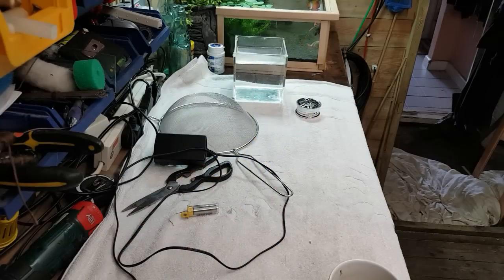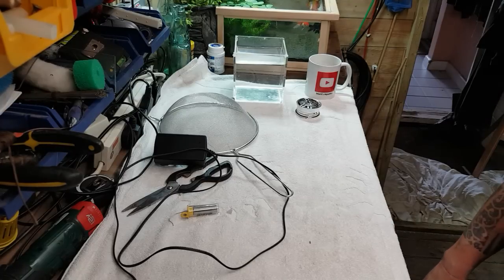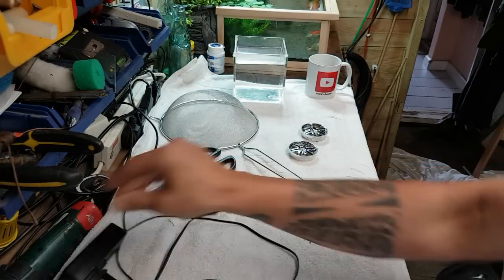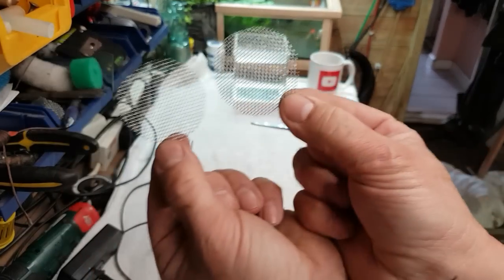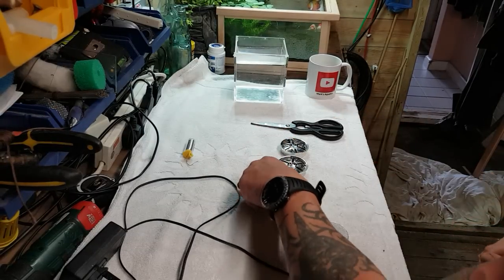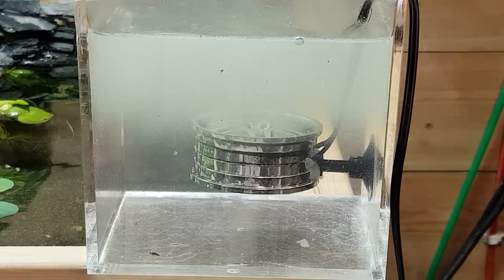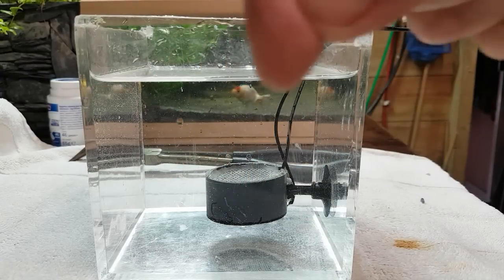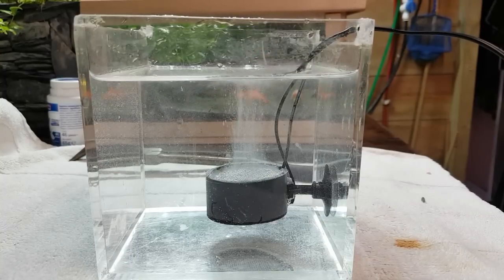DIY AQUARIUM STERILIZER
Hi guys.On this episode of Mark's Aquatics i'll be showing you how to make your own DIY aquarium steriliser . Very easy to create, make one for own tank.